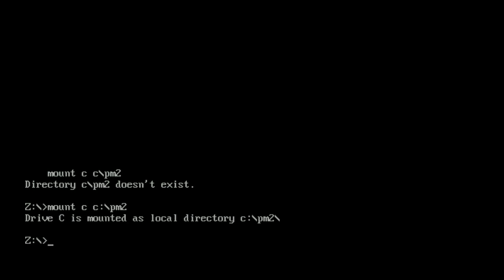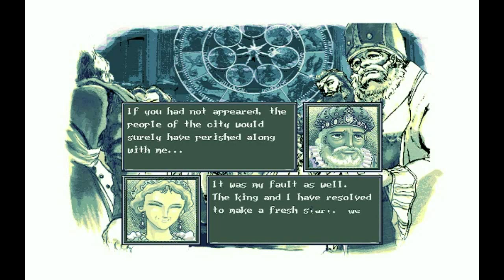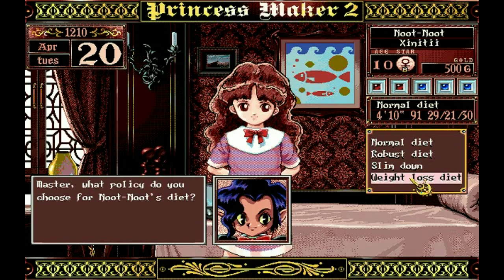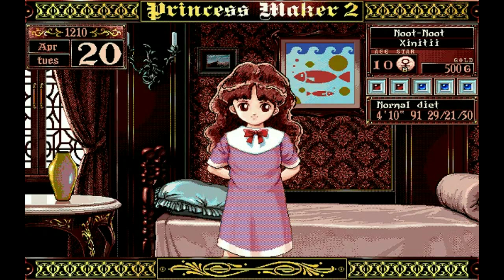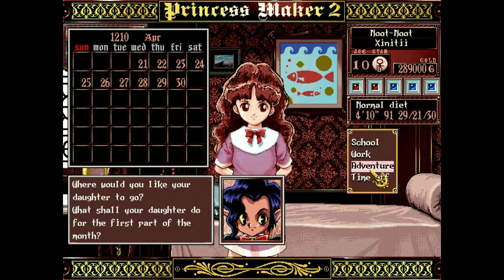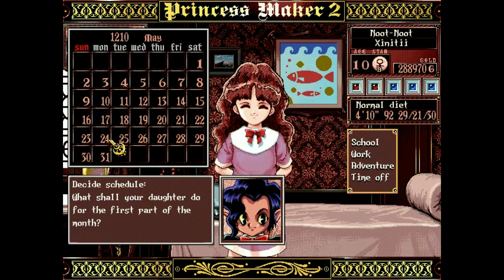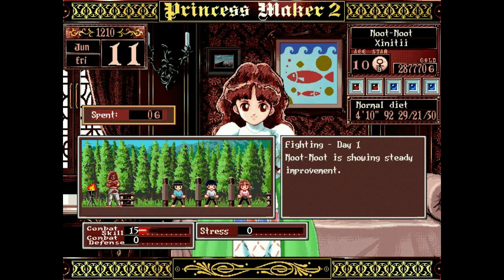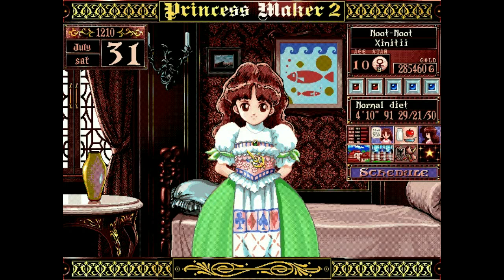Let's Play | Princess Maker 2 - Episode 1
In the black void known as DOS, a child is born from the light. Shimmering and shining with unseen beauty, the pure and innocent child is gifted to the Old Hero Xinitii. Now it is up to him to raise this young girl into a well-rounded and independent woman. A woman named Noot-Noot.

Here is how you can do the shop cheat:
Go to town.
Press and hold, all at the same time: F12, R, N, and Q.
hit 'Cancel' to go back to your house.
When you go back to town, there should be two new shops: Mad Eddy's and the Beta Shop.

Mad Eddy gives you free money, and lets you buy very rare items, among other things.

The Beta Shop lets you select the ending, among other things.

I'll leave the links for the download site and the list of endings.

Here is an in-depth analysis/guide so your can raise your daughter EXACTLY how you want to: